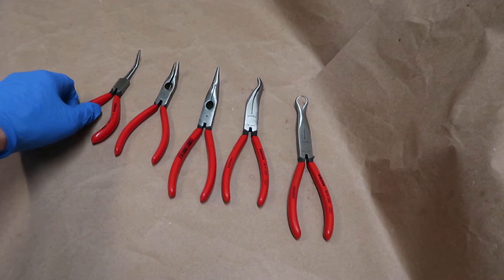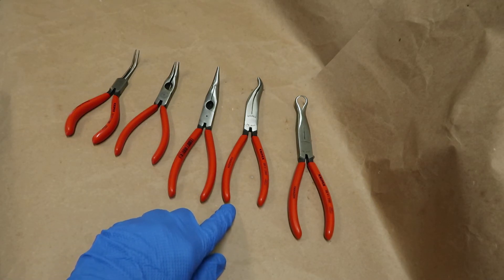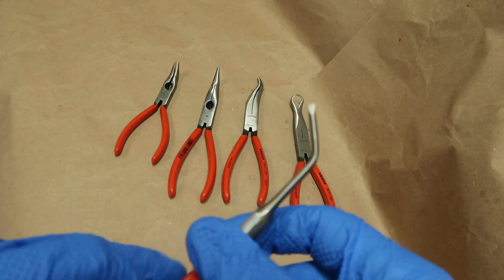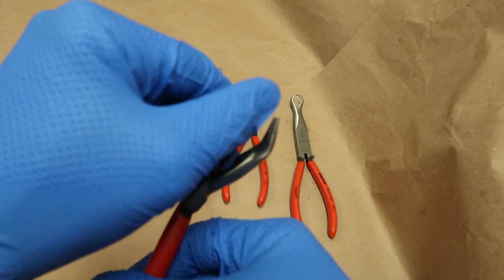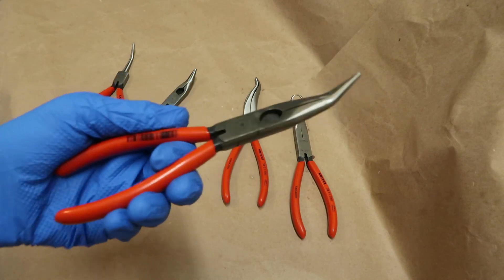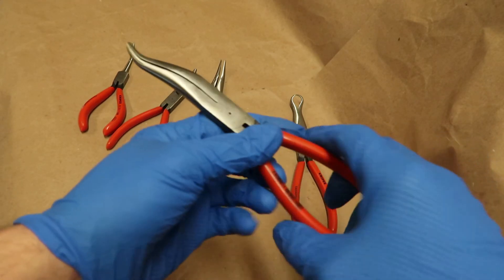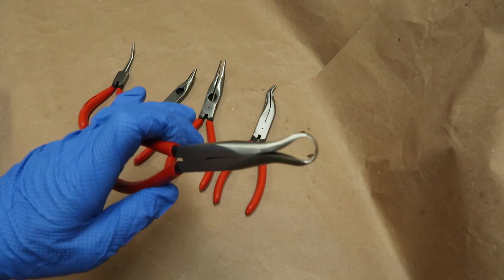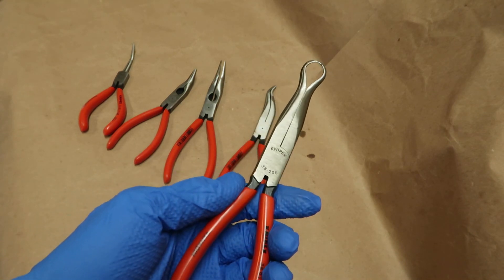No BS review of 5 Knipex Needle nose Pliers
Knipex 5 Needle nose Pliers
SKU: 3121160
SKU: 2521160
SKU: 2621200
SKU: 3831200
SKU: 3891200
Country of Origin: Made in Germany

This is a no B.S. tool review I bought the tool shown in this video. I do not work for KCTOOL.